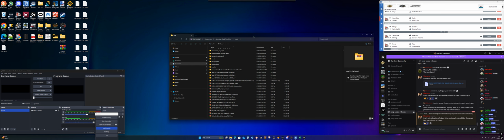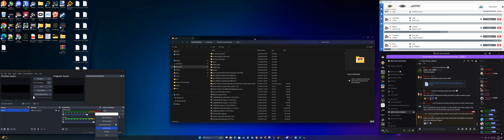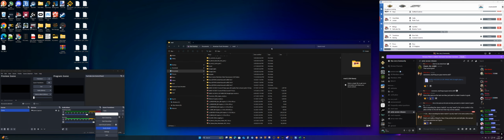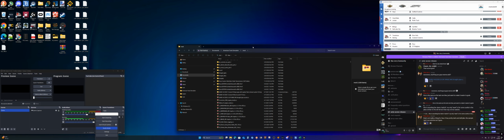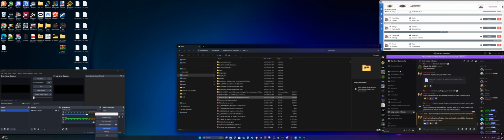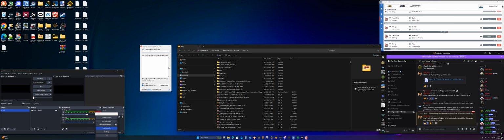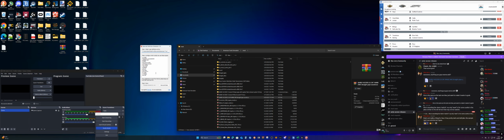ATS/ETS2 Tutorial Video - How to add trucks to engines / how to adjust hp/tq settings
Tutorial on the programs needed, and the steps required to add trucks to engines and how to adjust hp/tq settings for engines for both ATS and ETS2